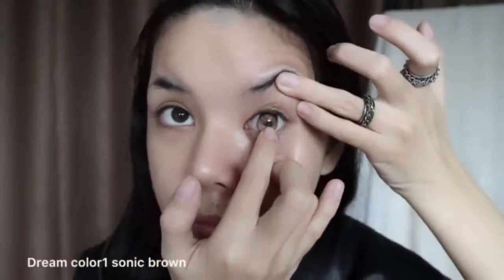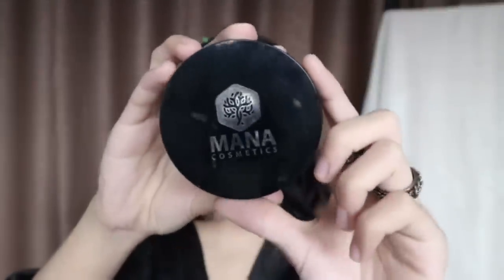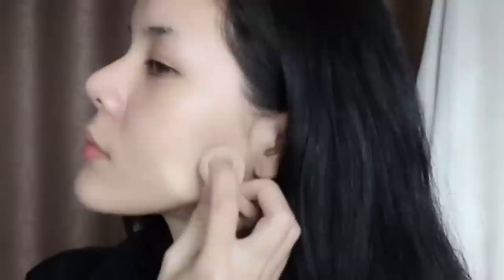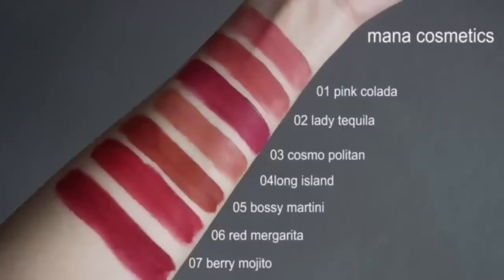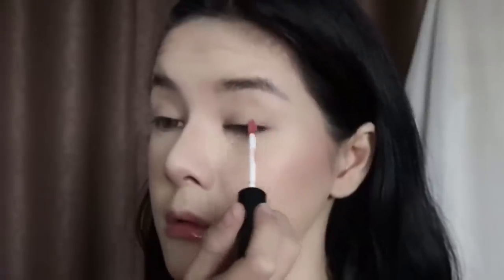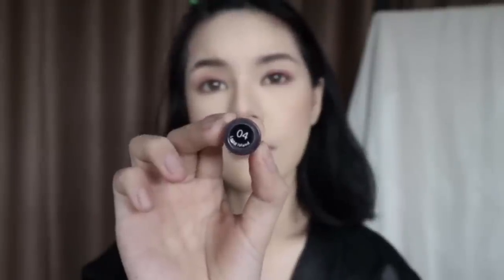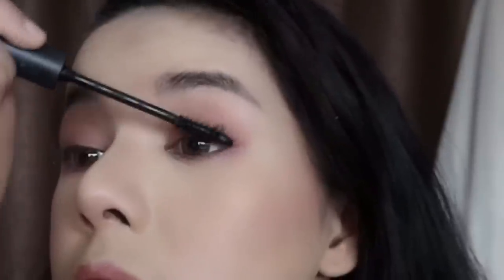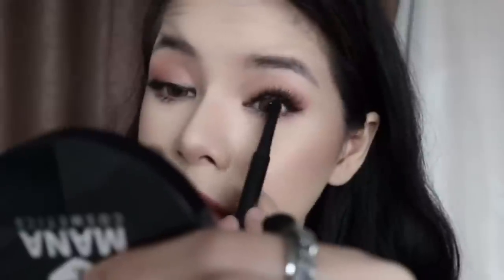C_ROT|| แต่งหน้าไปงานแบบง่ายๆ 🖤 (ยากสุดติดขนตาปลอม)